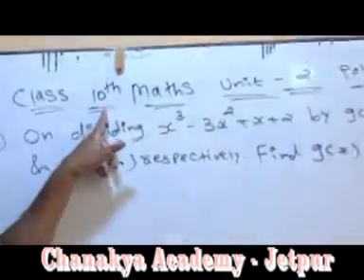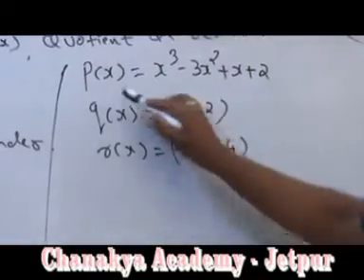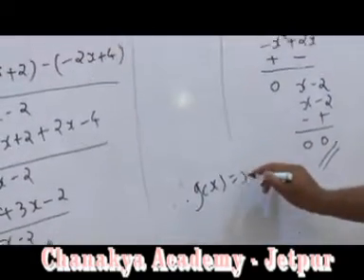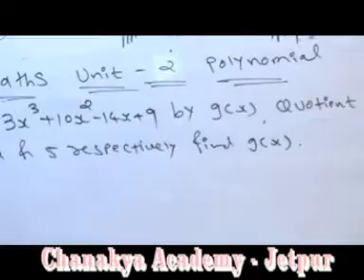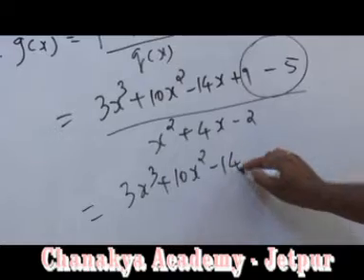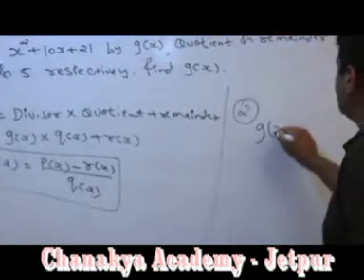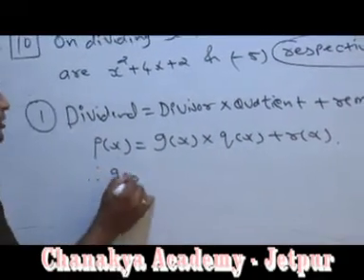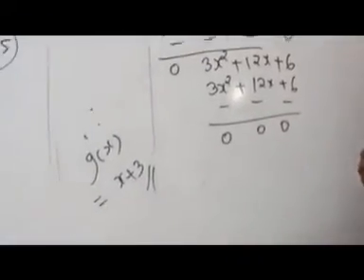Maths_10Eng._Chanakya Academy_jetpur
video of std.10 eng. med. of chap 2...part-3
by MATHS MASTER -KING OF ENG. MED. MATHS SAMEER BAVISI SIR
AT CHANAKYA ACADEMY JETPUR